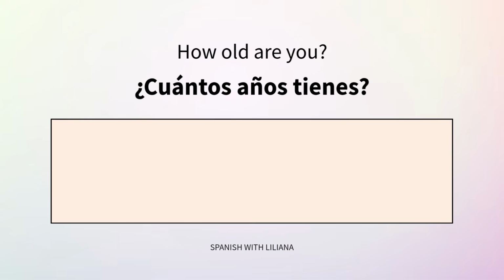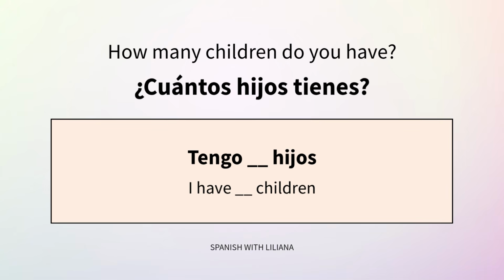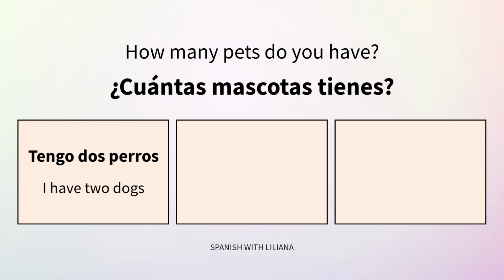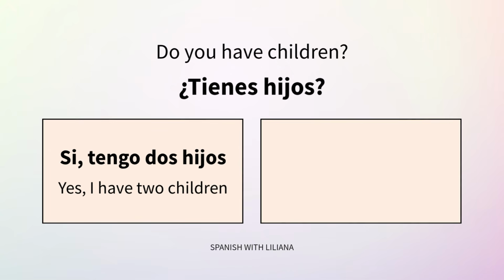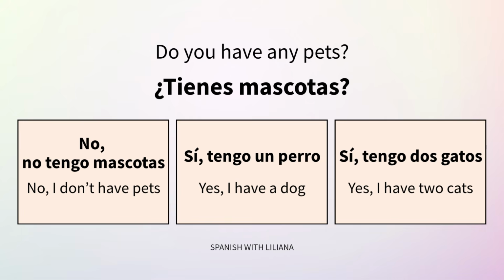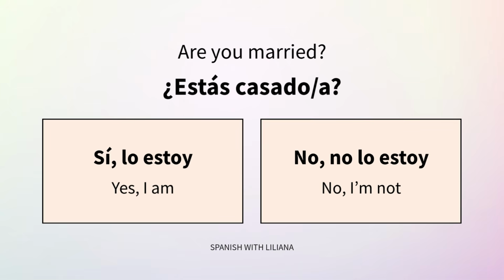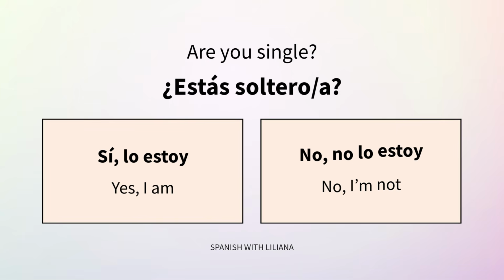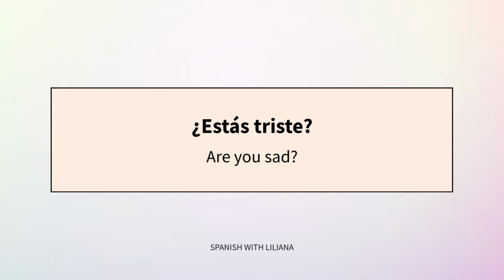Start Speaking Spanish Now | How to Introduce Yourself & Answer Questions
This simple Spanish lesson will show how to use sentence patters to create lots of sentences.

RESOURCES for beginners